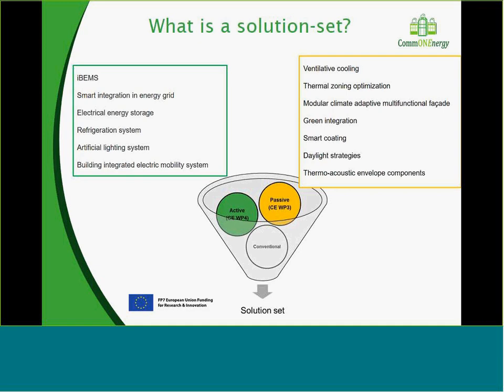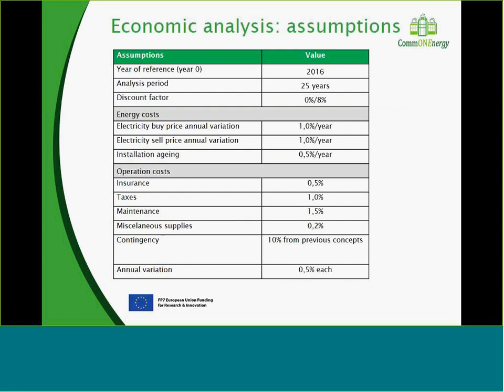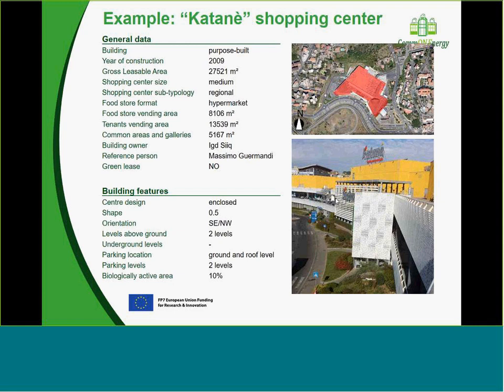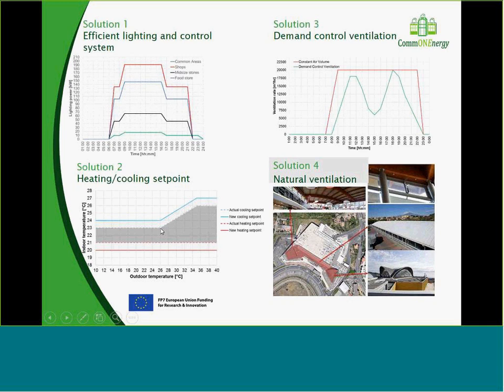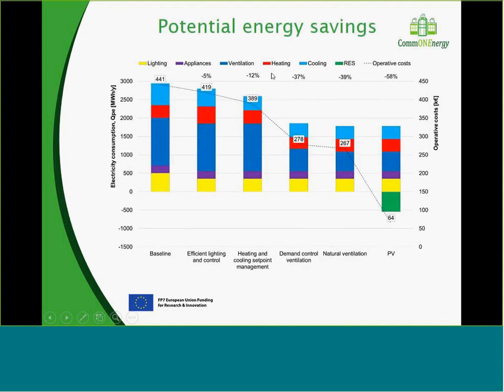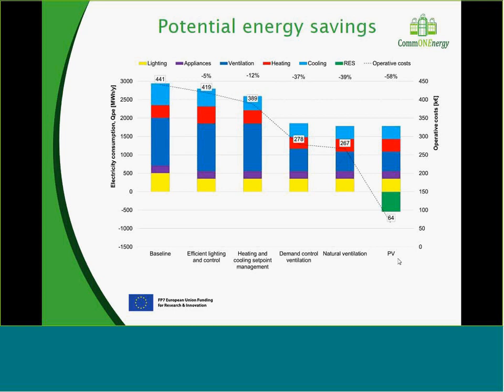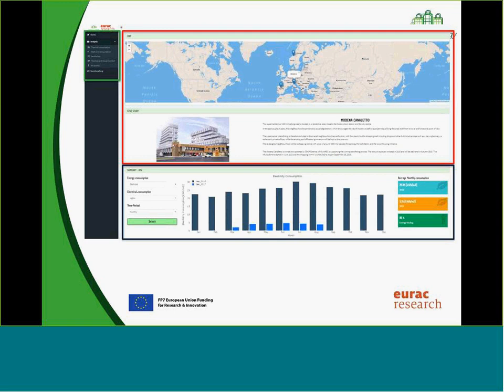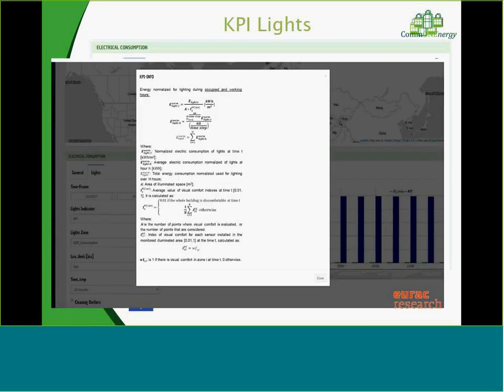BUILD UP Webinar 2017 09 19 CommONEnergy 7 WPasut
Innovative technologies and tools for energy-efficient shopping centres

19 September 2017, 10:00 am Brussels Time (CET)

Do you want to know how to improve the energy efficiency of retail buildings? To know more on the available technologies to achieve this? Are you interested in the role of a European project in the development of these technologies, tailor-made for shopping centres? Then, you should watch this webinar!

The project CommONEnergy (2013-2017), funded by the European Union under the FP7 programme, focused on transforming shopping centres into energy efficient and high-indoor-environmental-quality buildings, by developing smart renovation strategies and solutions. The sub-sector of shopping centres, the only one with a renovation rate of about 4.4% per year, represents a unique trigger point to realise sustainable energy-savings solutions along the planned aesthetic renovations, as more than 60% of the shopping centre building stock will be upgraded by 2030.

The CommONEnergy webinar goes through the 24 technologies installed and tested by the project in four demo cases across Europe, and present the related benefits, such as improving comfort, reducing costs and energy consumption. The technologies span almost all parts of shopping centres, including lighting, ventilation, refrigeration, building management systems, insulation, greenery integration and more. The tools supporting their implementation and assessing their environmental and social impact will also be presented. Finally, the demo cases (in Italy, Spain and Norway) are showcased as successful examples of the implementation of such innovative solutions and technologies.

AGENDA
• Welcome and introduction | Marine Faber, BPIE
• CommONEnergy project overview | Wilmer Pasut, Eurac Research
• Commercial buildings in EU legislation | Maarten De Groote, BPIE
• Passive solutions | Magdalena Rozanska, Acciona Construction
• Questions & Answers
• Active solutions | Stefano Mangili, Schneider Electric
• Solution-sets and tools | Wilmer Pasut, Eurac Research
• Questions & Answers

Webinar organisers: BUILD UP and BPIE – Buildings Performance Institute Europe